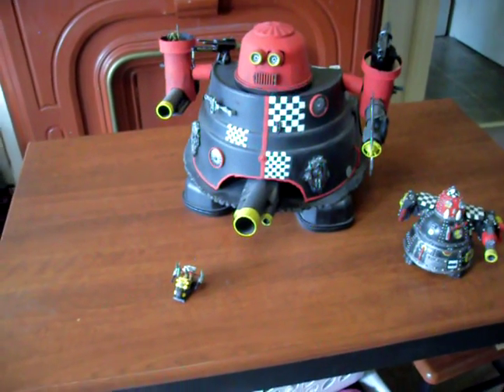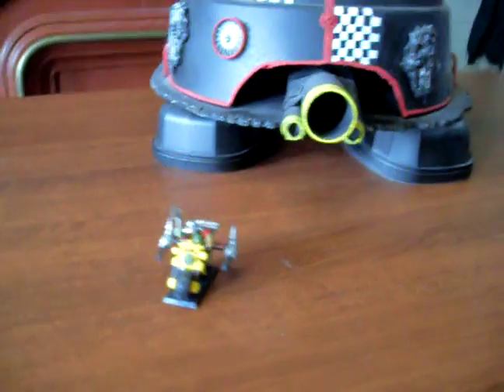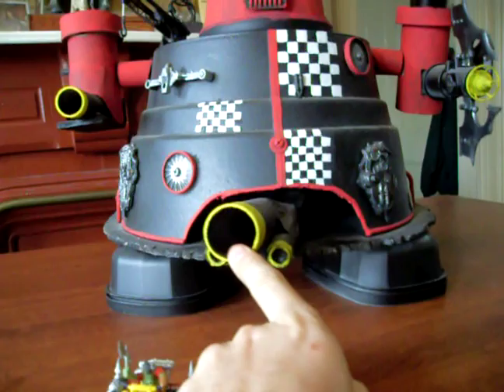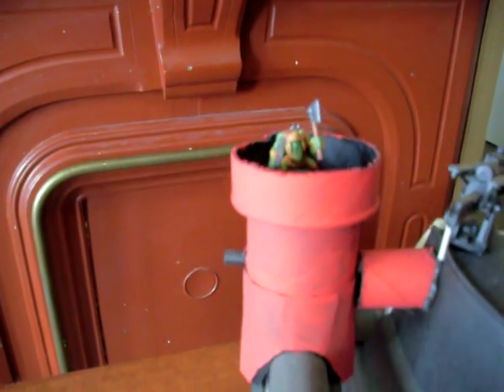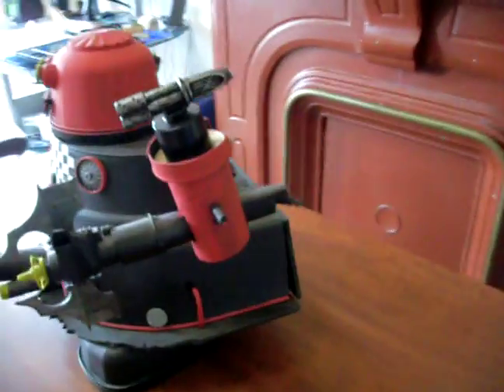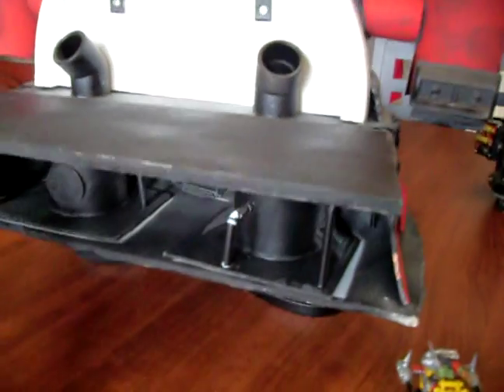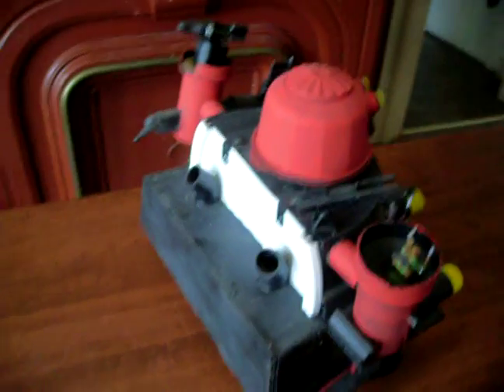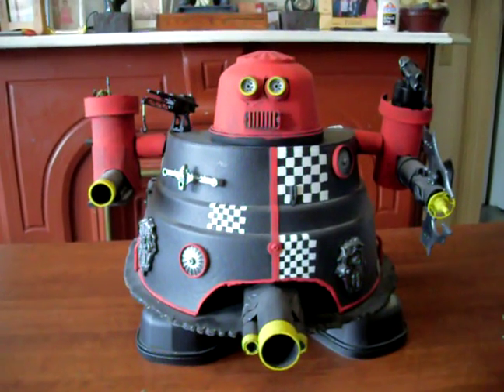Ork Great Gargant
This is my scratch built, Ork Great Gargant for Warhammer 40k.  A friend of mine started it and gave it to me and I have been working on it for a while now.  It's still a work in progress as things are always being added, tickered with, and parts still need to be painted here and there.